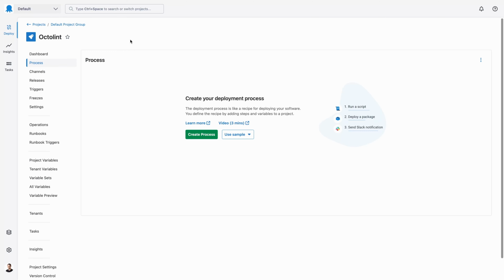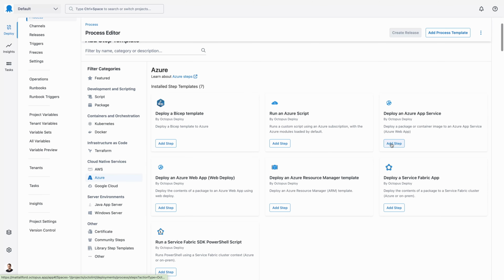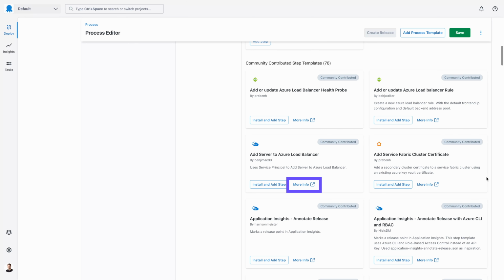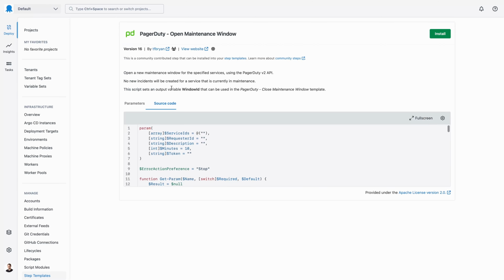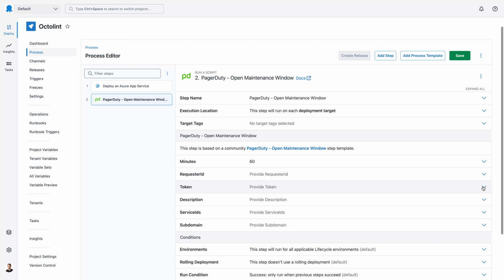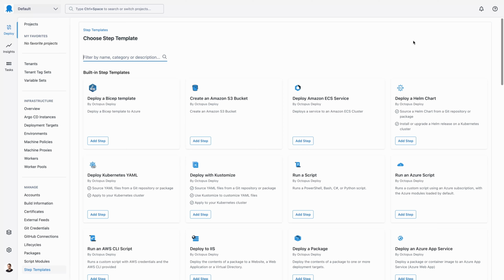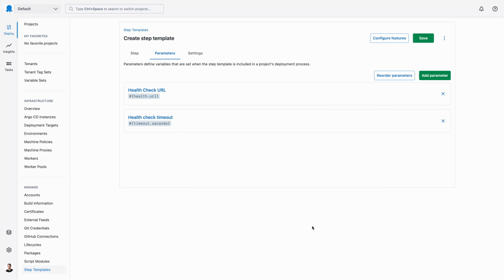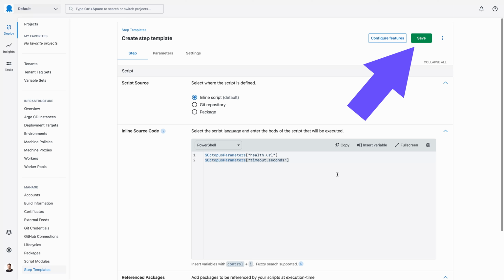Step templates in Octopus Deploy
Discover how Step Templates eliminate the need to write custom scripts for common deployment tasks. Explore the three types available: built-in templates from Octopus, community-contributed templates from the broader ecosystem, and custom templates you can create for your organization. From simple file operations to complex cloud integrations, learn to use pre-built, tested solutions instead of recreating what thousands of other teams have already built.

0:00 - Introduction
0:38 - What Step Templates offer
1:08 - Demo: Built-in step templates
2:26 - Demo: Community step templates
4:11 - Demo: Creating custom step templates
6:14 - Wrap-up